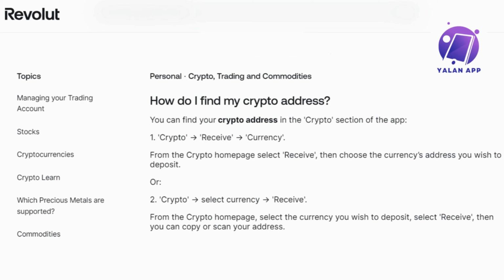How To Receive Crypto On Revolut (2025)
If you want to be able to receive cryptocurrency on Revolut, this tutorial will be perfect for you!